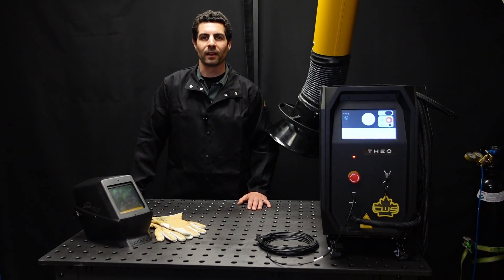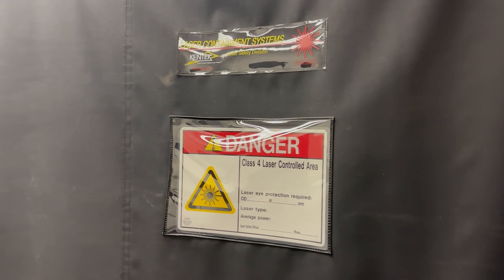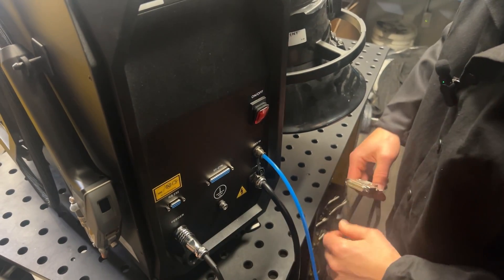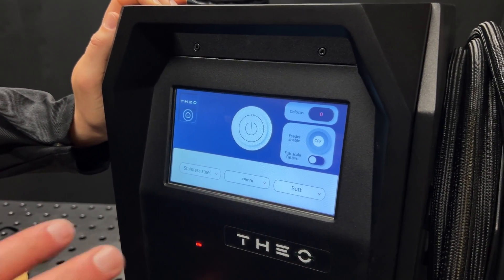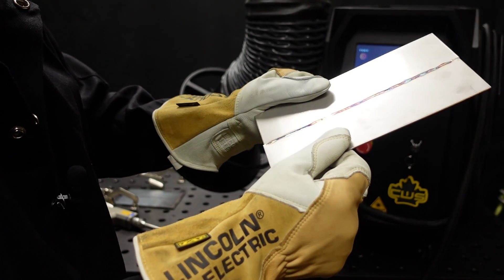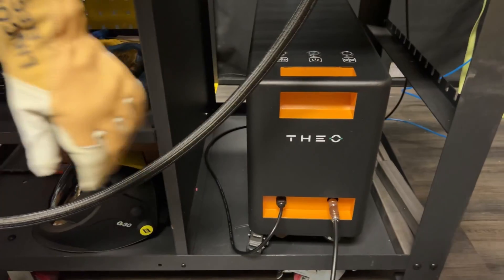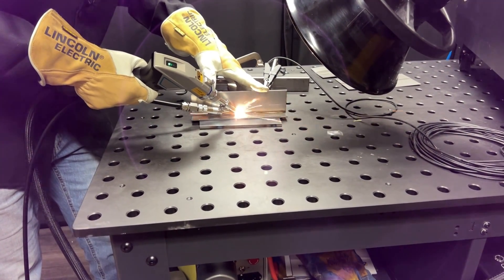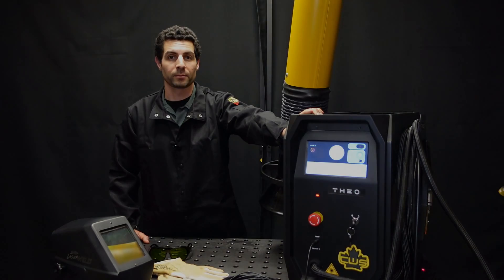Are Laser Welding Machines The Future? - THEO MA1-45 Handheld Laser Welder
Take your welding to the next level, with the THEO MA1 Series Handheld Laser Welding Machine!

The Theo MA1 Laser Welding Machine is a compact, easy-to-use, and highly efficient handheld laser welding system that significantly improves welding speed, reduces training time, and offers superior return on investment compared to traditional welding methods. The fiber laser system is air-cooled so no external chiller is required.

Features of the MA1 Series:
- EASY-TO-USE LED TOUCH SCREEN
- INTELLIGENT OPERATING SYSTEM
- LONG-TERM TECH SUPPORT
- LIGHTEST LASER TORCH
- +80% EFFICIENCY VS. COMPETITION
- 20µm FIBER CORE

Features of the T1 Wire Feeder:
- COMPATIBLE WITH THEO MA1
- V-GROOVE ROLLERS: 1.2/1.6mm ⌀ wire
- U-GROOVE ROLLERS: 0.8/1.0/1.2/1.6mm ⌀ wire

Timestamps:
00:00 - Intro to Canada Welding Supply
00:51 - Laser Welding Safety
02:49 - Setting Up the THEO MA1 Series
04:17 - LED Menu of the THEO MA1 Series
05:07 - Advanced LED Features of the THEO MA1 Series
05:42 - THEO MA1 Welding Setup
06:26 - 1st Weld of Thin Gauge Stainless Steel with the THEO MA1 Series
07:13 - 2nd Weld via a Guide Rail, with the THEO MA1 Series
08:02 - 3rd Weld via Angled, Direct Contact, with the THEO MA1 Series
08:54 - THEO T1 Wire Feeder Setup
10:20 - 4th Weld with the T1 Wire Feeder + Pretty Purple Reflection!
11:34 - Is This Machine Right for You?

Store location📍: 6829 Pacific Circle, Mississauga, ON L5T 1S6